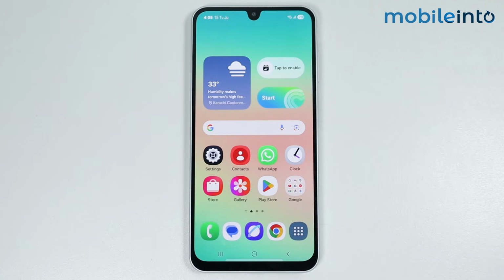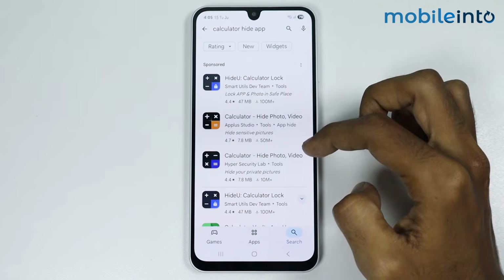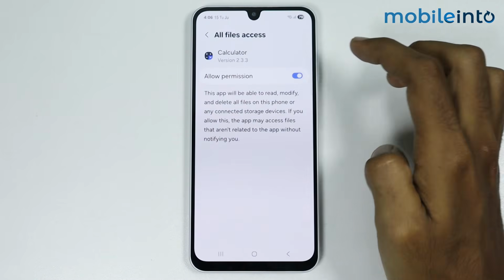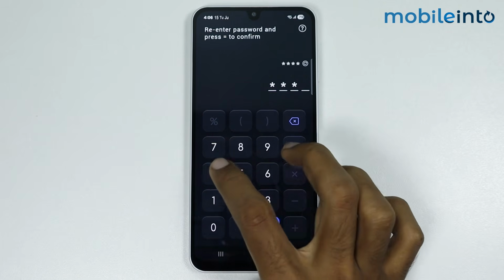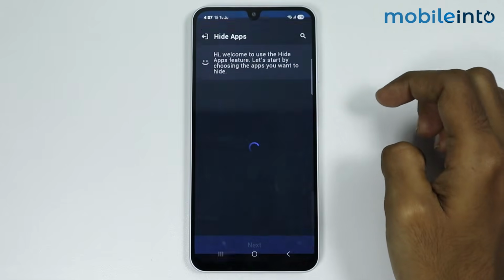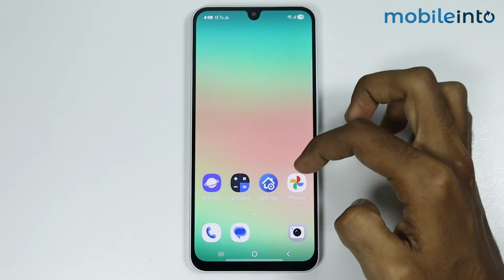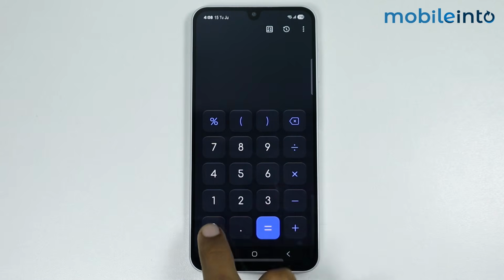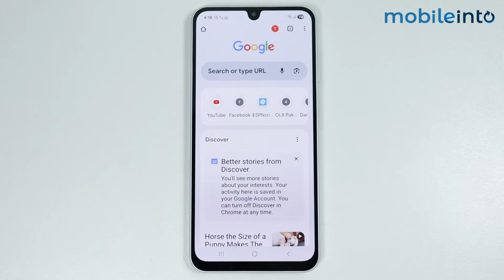[2026] How to Hide Apps in Calculator on Any Android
In this video, we will learn how you can hide apps using the calculator on Android. If you want to securely hide apps inside the calculator app on any Android device, follow these steps.